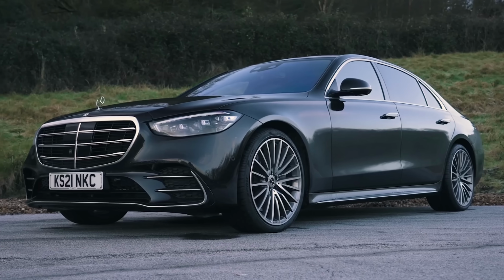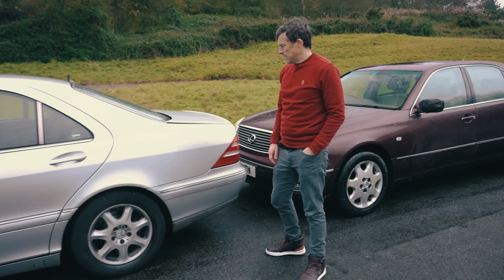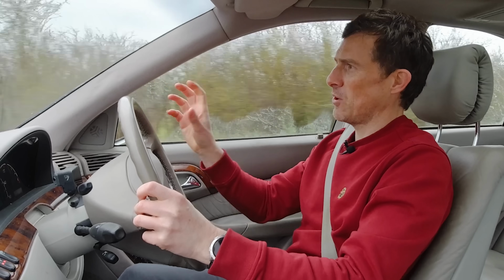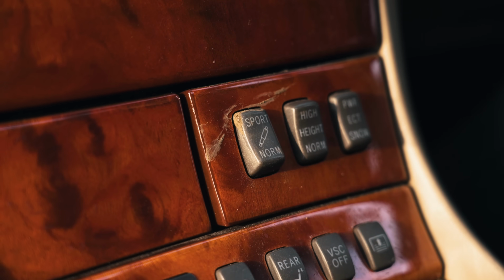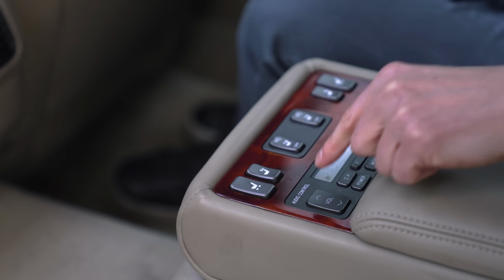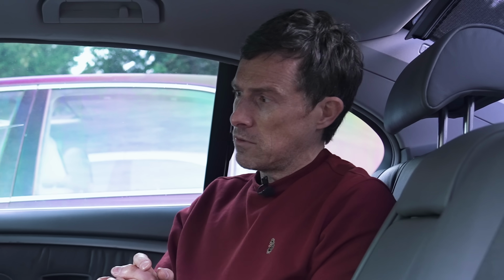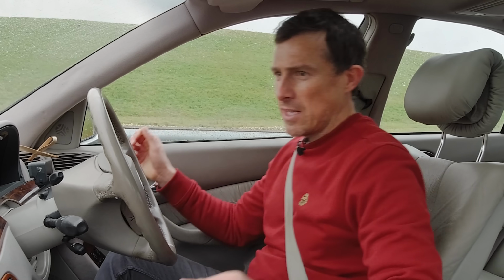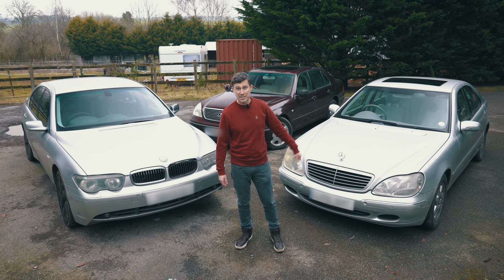£1,000 S-Class v 7 Series v Lexus LS - the best cheap car?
If you wanted a luxury car without the luxury price tag, you’d probably consider buying a used car... But how about a used car that’s 20 years old!?

Well, Mat’s got his hands on a Mercedes S-Class, a BMW 7 Series and a Lexus LS all from the early 2000s to see if opting for a classic limo is worth it. Oh, and he’s going to launch them, of course!!

First up is the Mercedes S320. Back in 2001 it would have cost £51,000 but we bought it today for just £1,800. It’s got a 3.2-litre straight-six turbodiesel engine that produces 197hp & 470Nm.

Then there’s the Lexus LS430. It would’ve cost £54,000 when new, but we got it for £2,000. The Lexus packs more power than the S-Class, coming with a 4.3-litre V8 petrol engine that delivers 281hp & 417Nm.

Finally we’ve got the BMW 735i. In 2002 this would’ve set you back £53,000, but today it cost us just £1,400. This 735i has a 3.6-litre V8 petrol engine putting down 272hp & 360Nm.

So, which of these old limos will be Mat’s favourite? Keep watching find out!